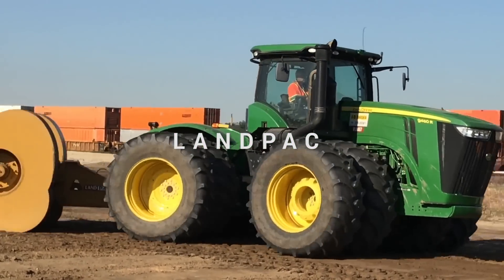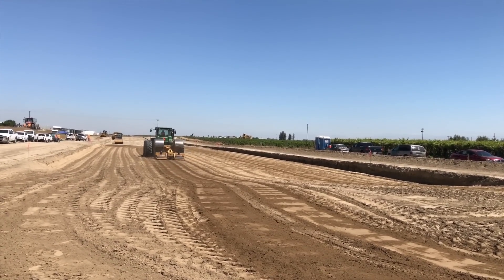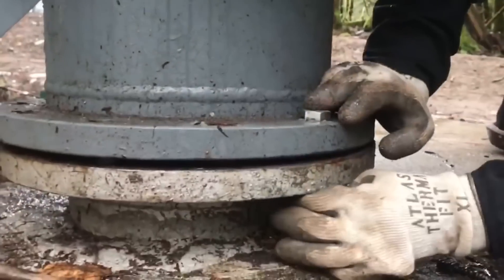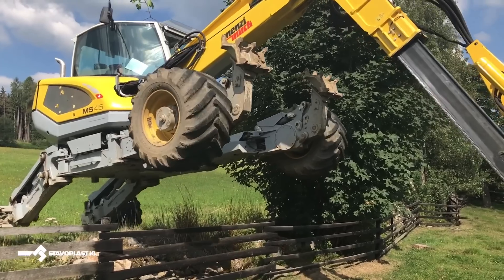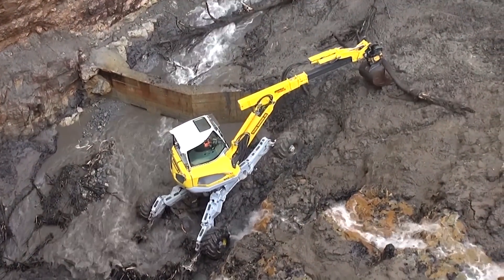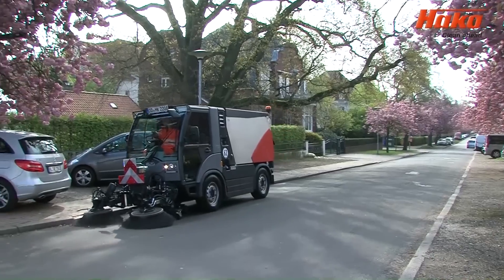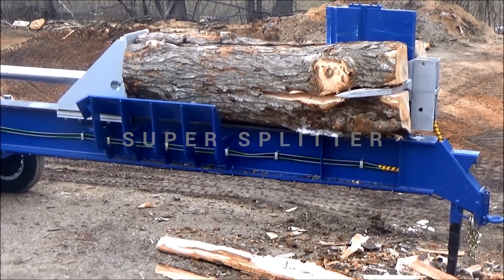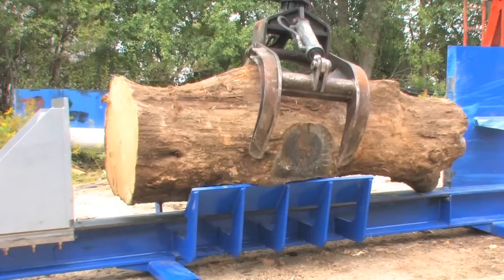6 Amazing Machines At Work - Construction, Agriculture, Woodworking and Energy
This is a list of construction, energy production, cleaning, agriculture and woodworking machines with incredible and amazing performance at what they do. These are amazing inventions you must see.

1. LANDPAC
Landpac is a soil compaction machine. Soil compaction is the removal of air from the soil particles by applying weight in order to provide the necessary flat base to support; roads, railways, buildings and any other construction structures. Manufactured by Landpac, this machine transfer compaction energy into the soil by means of the lifting and falling motion of non-circular rotating masses. Unlike the conventional vibratory compactors, Landpac compactor uses high energy impact compaction which can transfer 10 to 25kJ of compaction energy into the soil at a speed of up to 5 times faster. This allows the Landpac compactor to compact up to 10 times more volume than conventional compactors.

2. Waterwheel
This is a Poncelet Waterwheel. It is a prototype of a hydrokinetic turbine that can produce 7.5kW  at 50 revolutions per minute. Hydrokinetic turbines are more suitable to convert kinetic energy in the river and marine currents. They are the best solutions to provide electricity to non-interconnected areas like islands and rural areas close to rivers. This waterwheel technology could replace the diesel with a source of green power that is available 24/7 in those areas. The waterwheel is manufactured by Nering Industries and It is currently in the developmental stage, optimizing blade profiles for efficiency.

3. Agriplanter 4SP
Agriplanter 4SP is an agricultural machine that automates the process of transplanting seedlings to the field. It is called Agriplanter. Attached to the tractor, this machine can plant 4 rows of plants simultaneously, separated 50 to 75cm apart. With its 229cm width and 310cm height, it can plant up to 44,000 plants in one hour.

4. Menzi Muck M5
Menzi Muck M5 is a mobile multi-purpose excavator. With its 10.7 tons of weight, it can produce the same power as the 20-tonne excavator. With its crossing hydraulic legs for several types of drive,  this walking/spider excavator can work in any terrain even with the most difficult conditions. The M5 is equipped with 4-cylinder 157 HP -  DEUTZ turbo diesel engine and can travel up to a speed of 15km/h. Thanks to the adjustable wheel and claw support, its fixed tilting edges  can be adjusted depending on the task ahead, As a result, it produces lifting and gripping forces beyond those of conventional excavators

5. Citymaster 2200
Citymaster 2200 is a road cleaning machine which not only makes road cleaning easier but also makes it efficient, economical and safe. It is called The Citymaster 2200.  With its reliable sweeping and intake systems combined with environmentally friendly state-of-the-art machine technology and an extra large dirt hopper, this machine is a professional solution for comprehensive municipal all-season employment. In addition to its function as a professional sweeper, the Citymaster 2200 is extremely flexible in use. Its quick-change system enables easy demounting of the sweeping technology so that the machine can be used for wet cleaning including sluicing and scrubbing or winter services tasks such as snow clearing and gritting.

6. Super Splitter
The Super Splitter splits huge logs down to a manageable size. With its steady beam frame and 76 tons splitting force, the super split can split log of about to 1m in diameter and 24cm length. The super splitter is equipped with a wireless remote control that allows you to split logs from a distance.  Manufactured by bell’s machining the super split or can connect directly to bells firewood processor so no extra power sources or engines are required